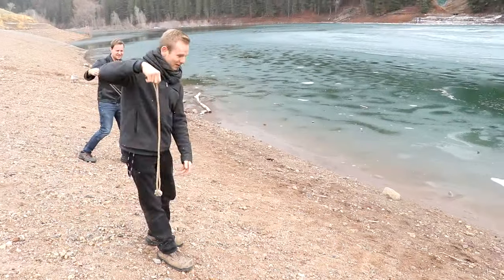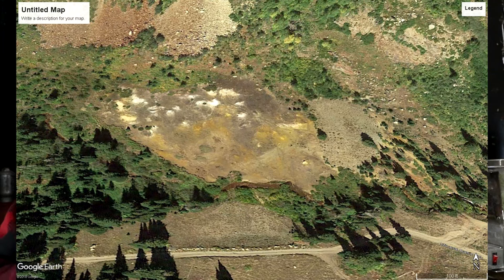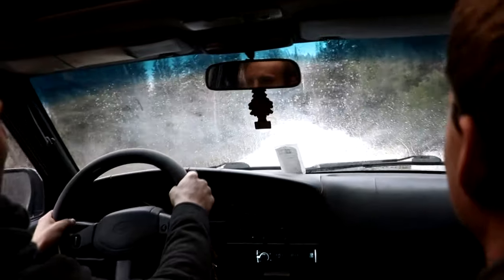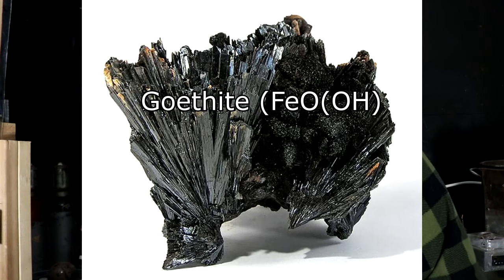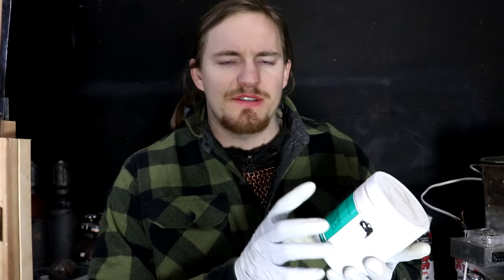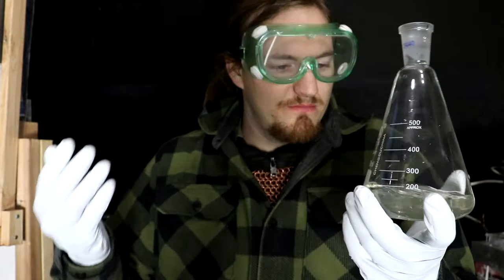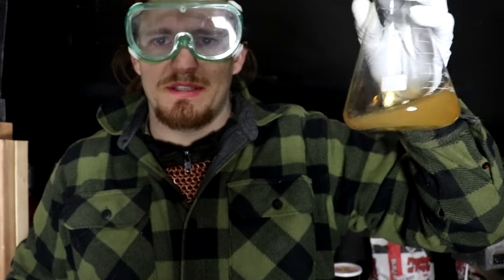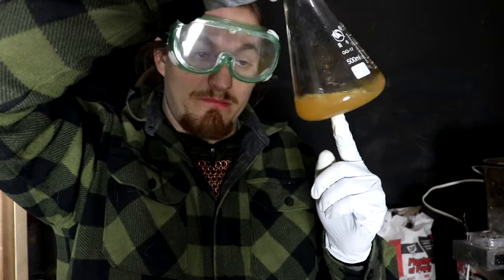What is Bog Iron?